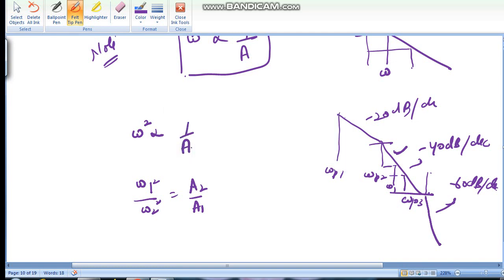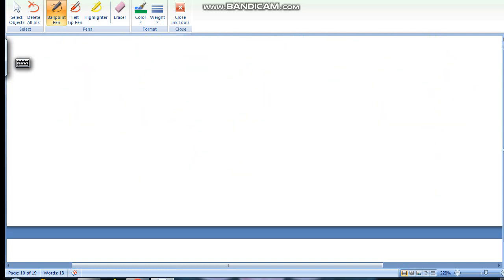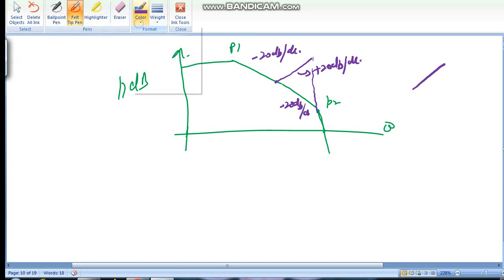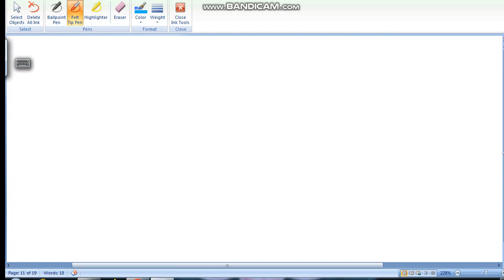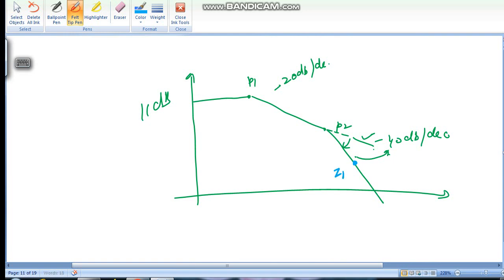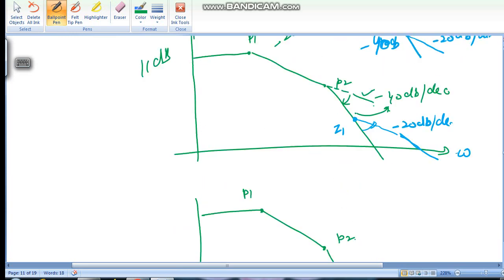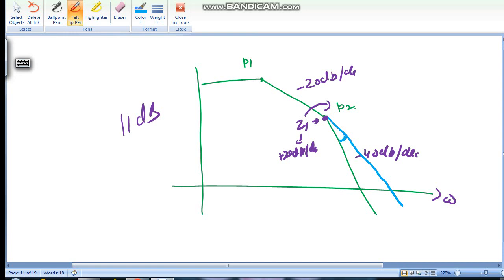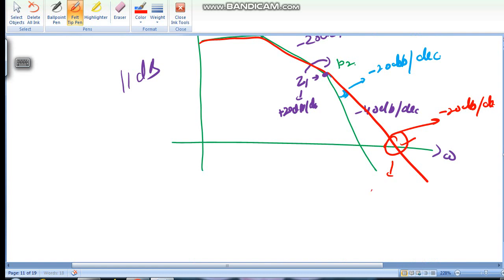analog ic design 80 AC analysis Bode Plot 5, Bode Plot examples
AC analysis   Bode Plot 5,  Bode Plot examples